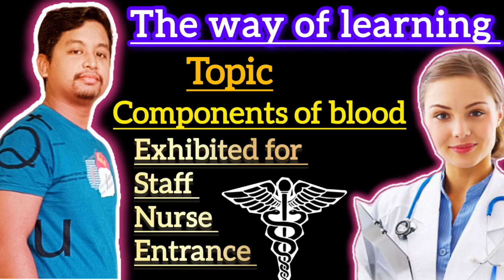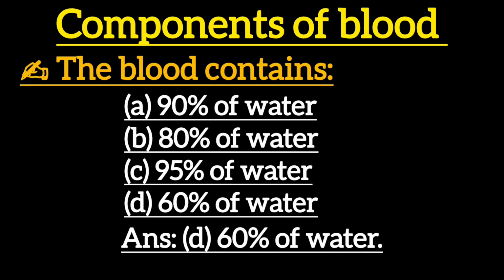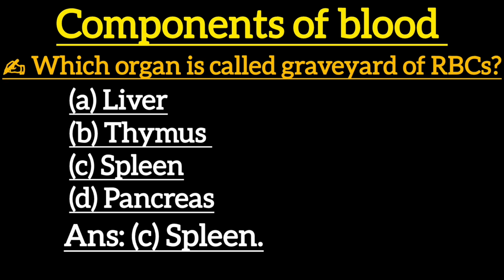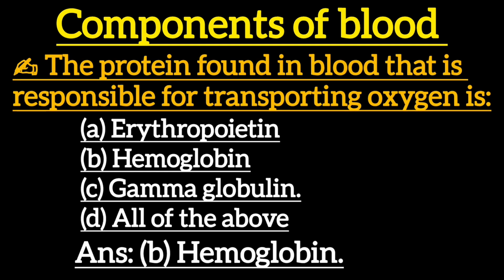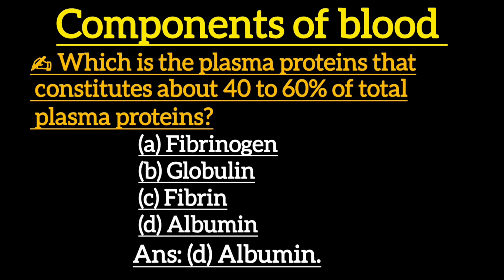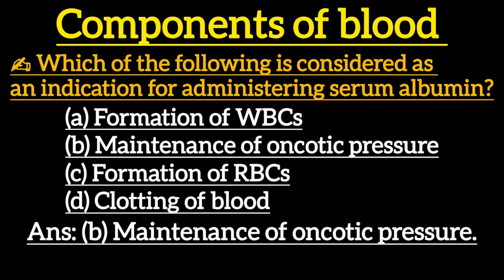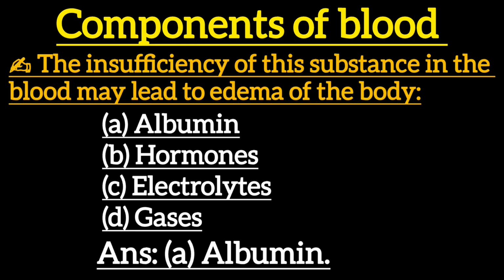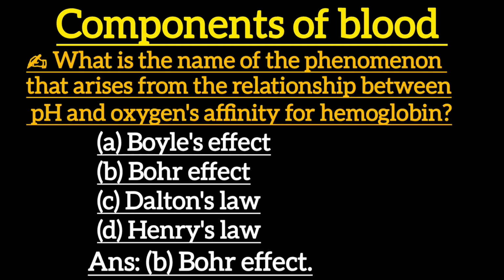components of blood|| Components of Bloods|| Nursing Entrance|| Staff Nurse Entrance|| EP-5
Keep supporting...✍️